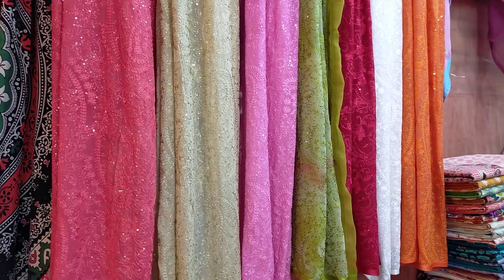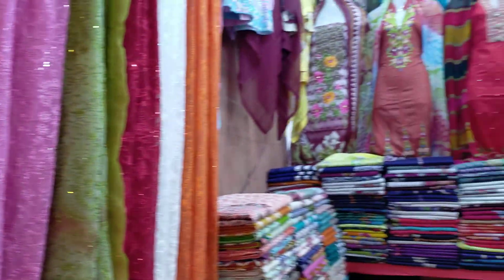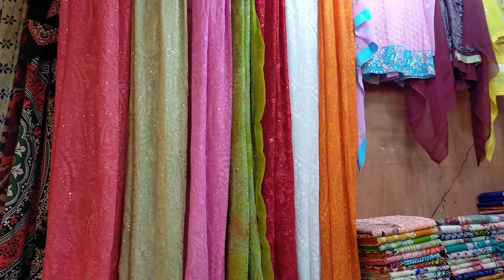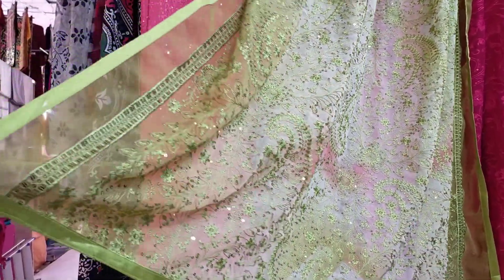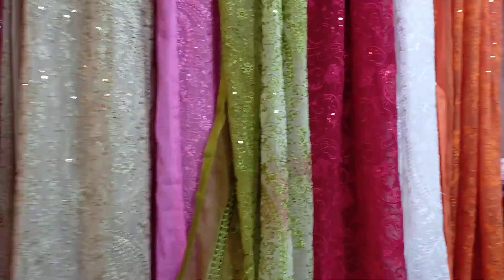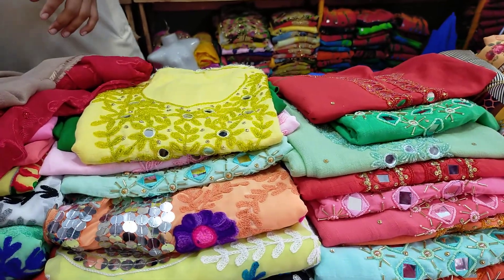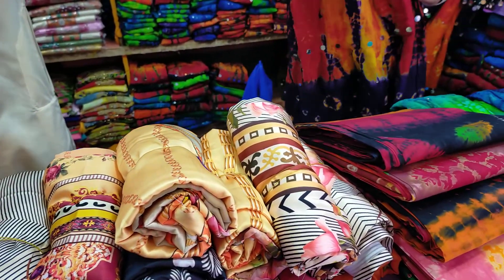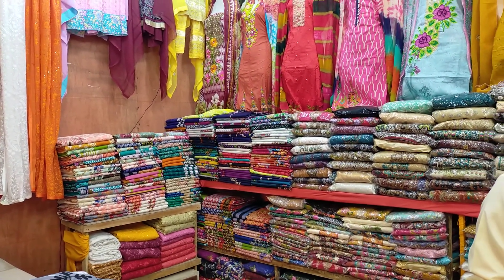বাণিজ্য মেলা(DITF -2020) থেকে শিফন পাকিস্তানি শাড়ি কিনুন // Dhaka International Trade Fair 2020